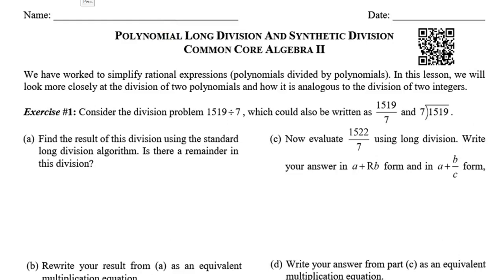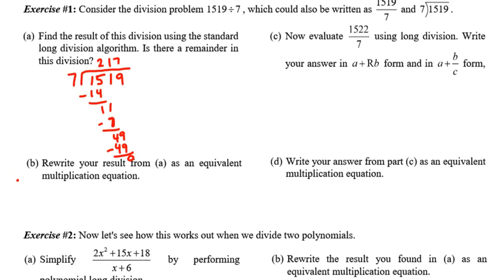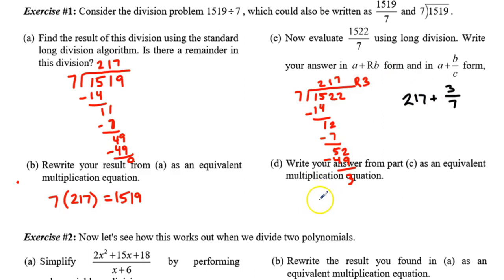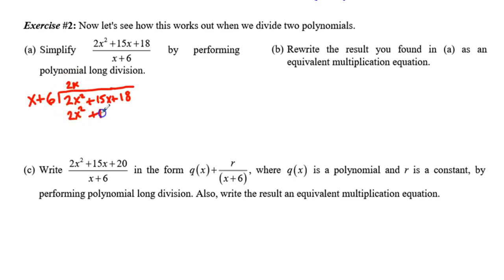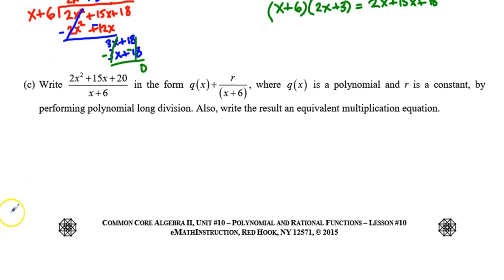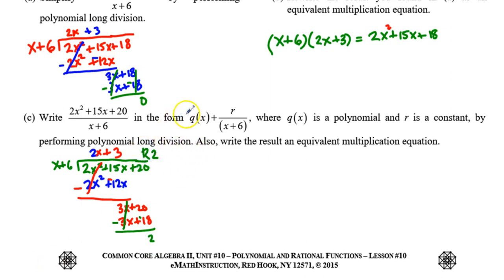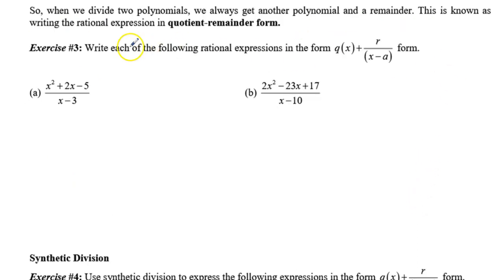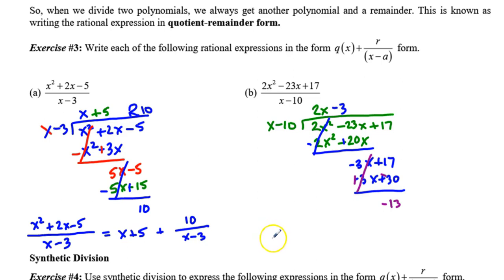4 3a Polynomial Long Division